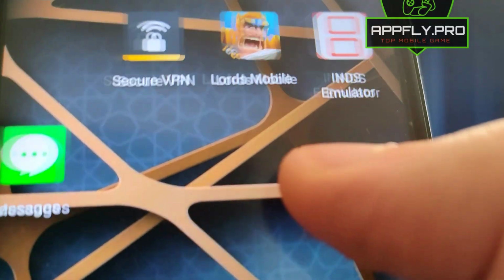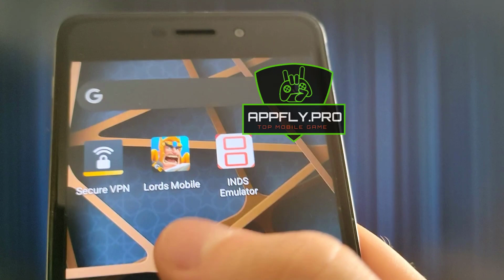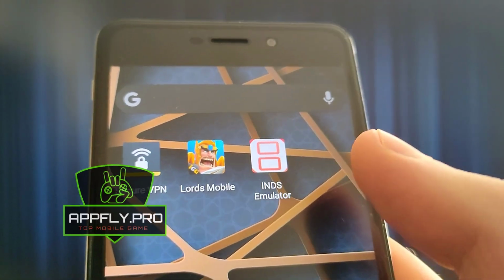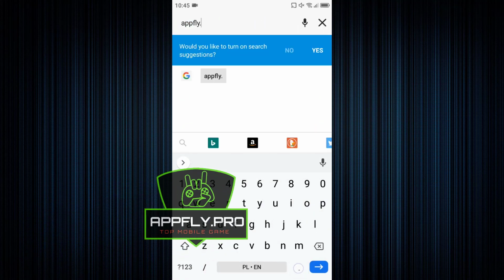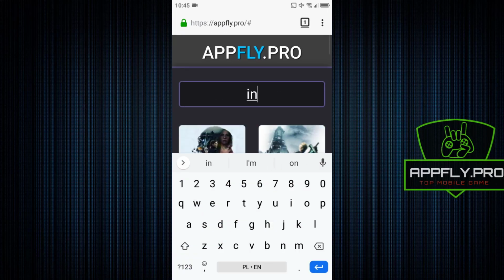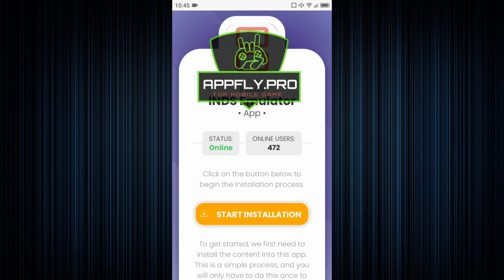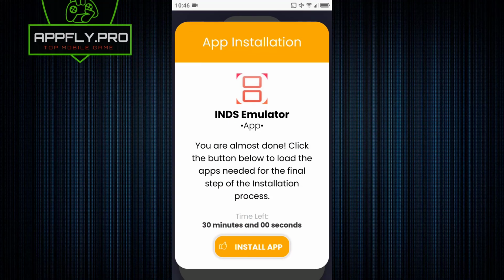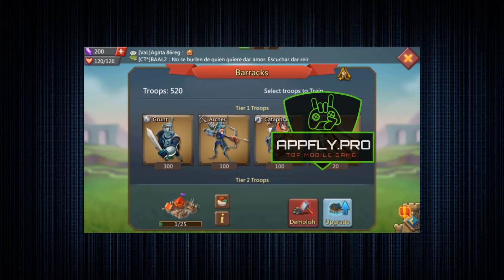INDS Emulator Download ! How to Install DS Emulator Mod Apk On Android & iOS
Hello mobile maniacs! In this video tutorial we are guide you how to download INDS Emulator Mod Apk in any mobile devices with the Adroid or IOS system! Enjoy!

This amazing INDS Emulator apk is totally free to use on all mobile devices with the Adroid and IOS system.

INDS Emulator app is been used by thousands of user and everything works as what you watch on the video and we received great reviews froom them.

This INDS Emulator mobile app works with all phones and tablets with Android and IOS system.